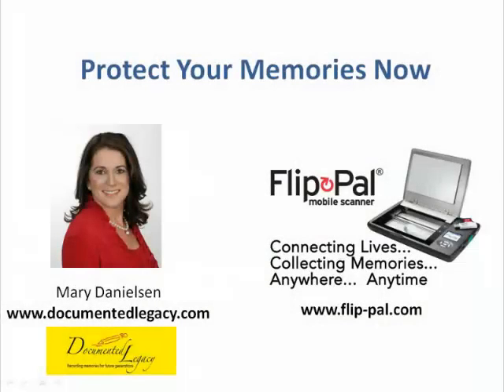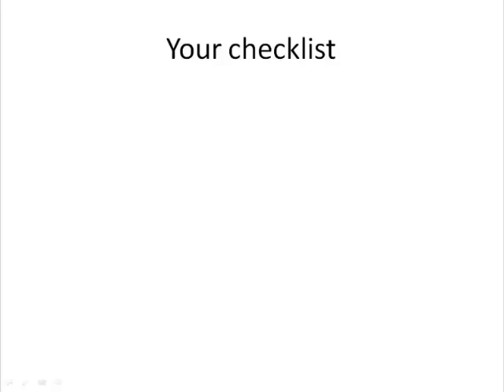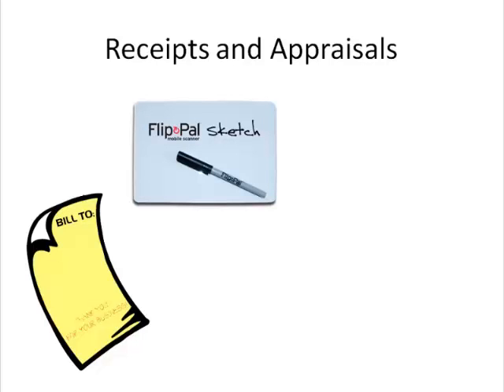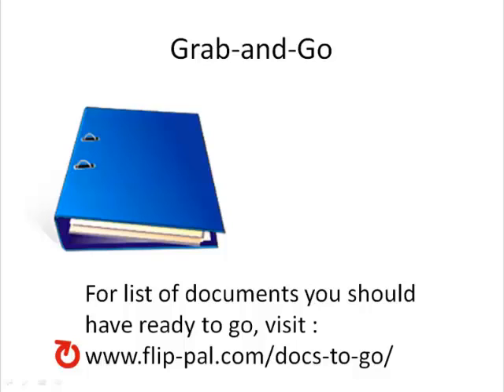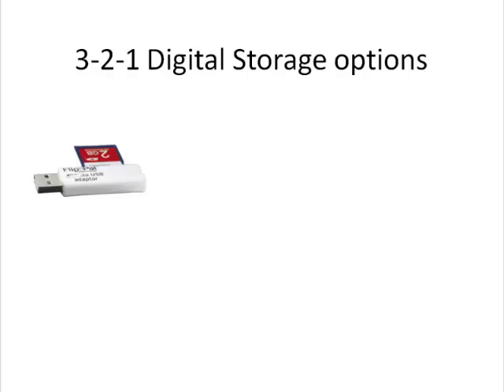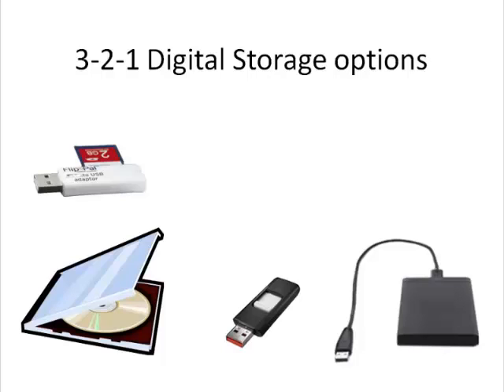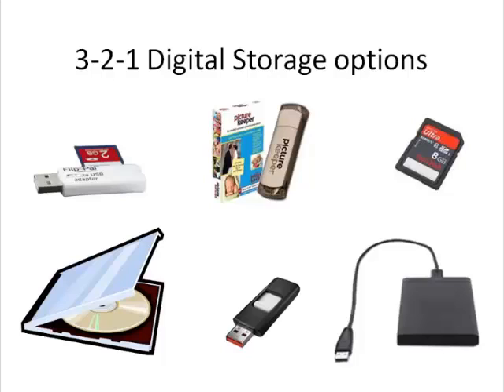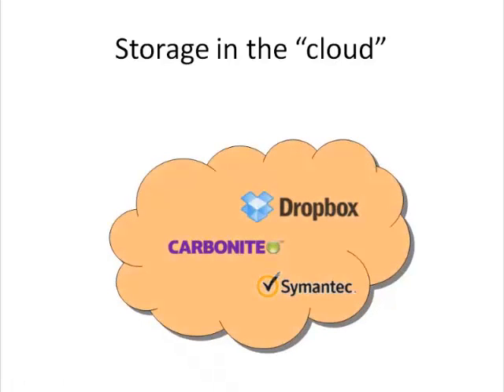Protect Your Memories using 3-2-1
Instead of risking the loss of your family memories, what if you protected them by scanning and storing them in several places, before that disaster happens? That's what we'd like you to consider with this webinar. The professionals in museums and libraries utilize the 3-2-1 method. Three times on two different forms of media and stored in two different locations, with one of them off-site.